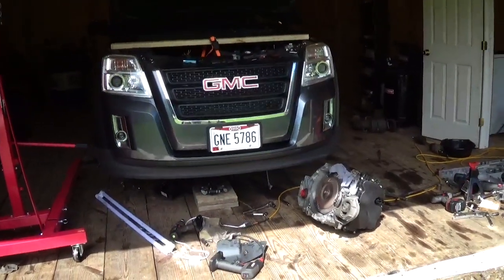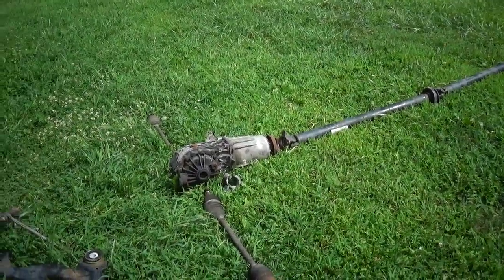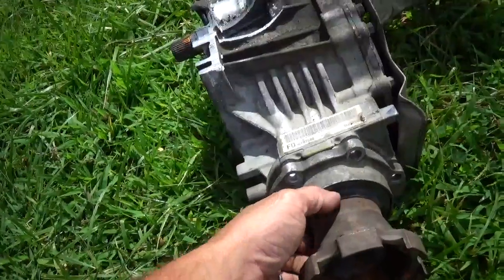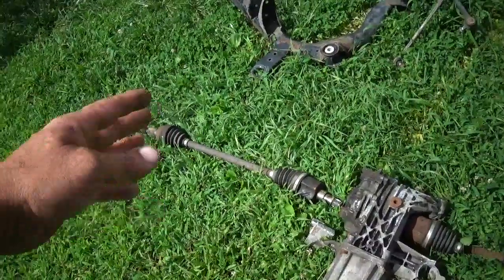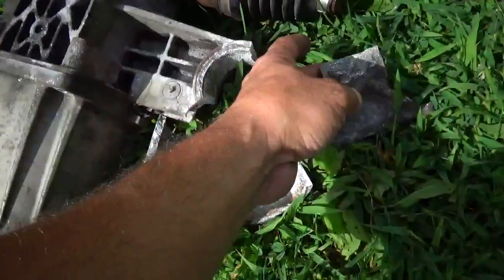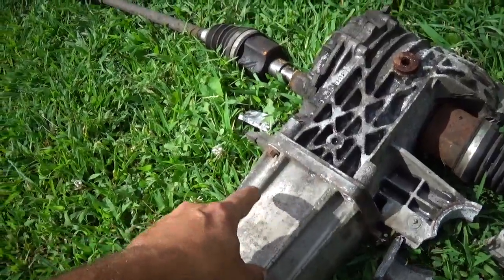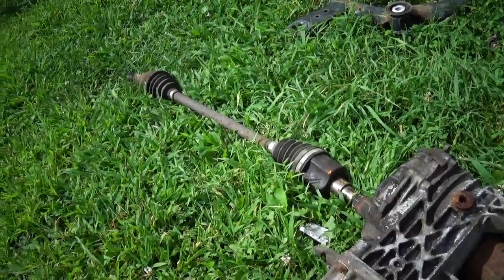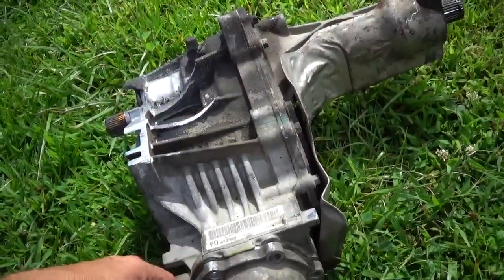Can AWD Terrain Or Equinox Run without Rear Differential